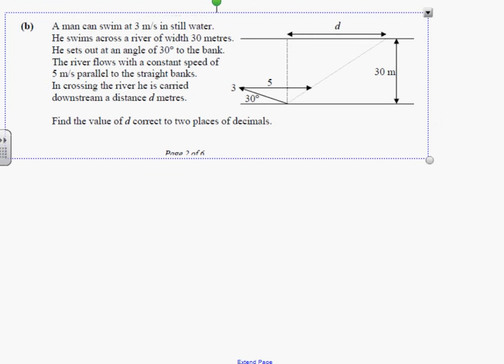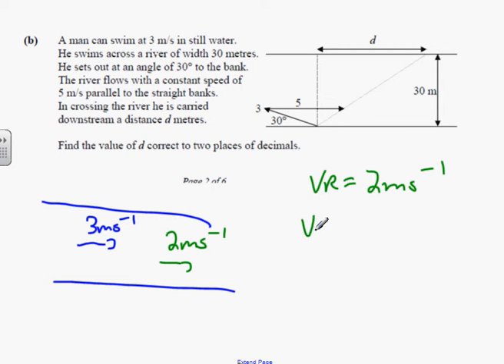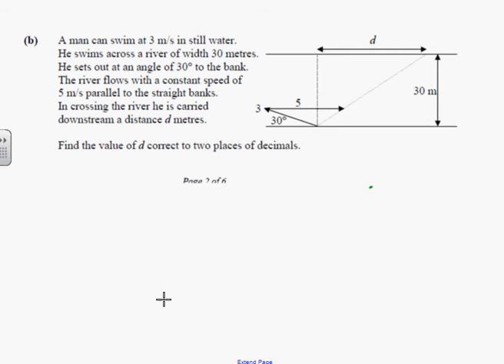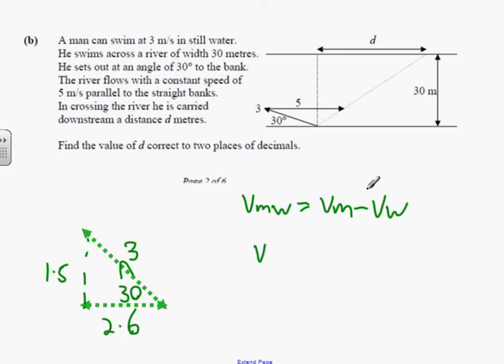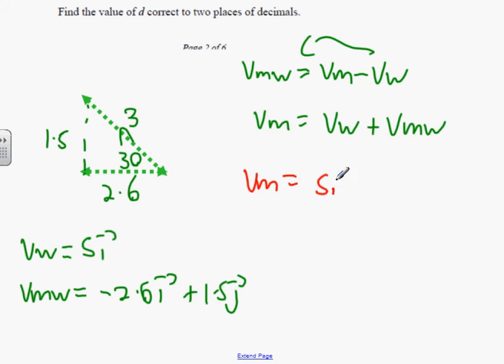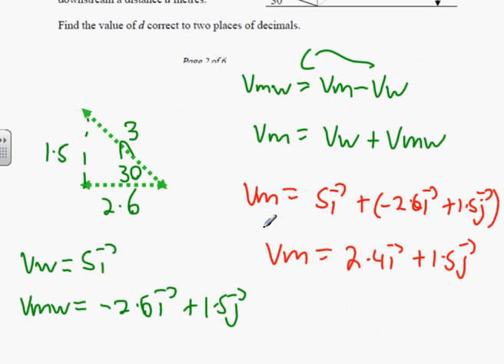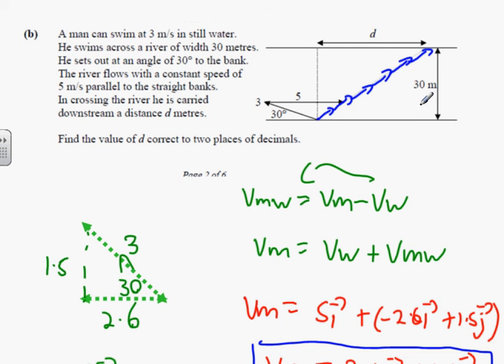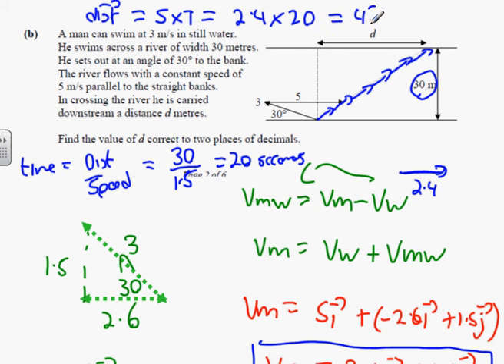relative 2007 2b